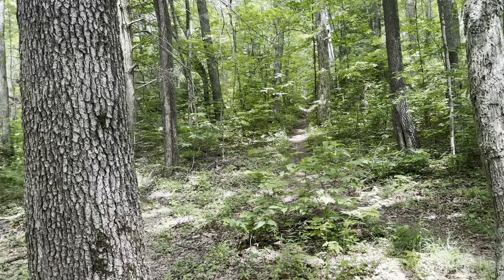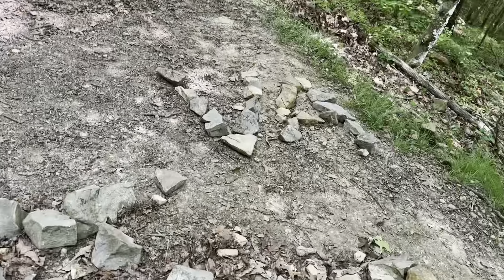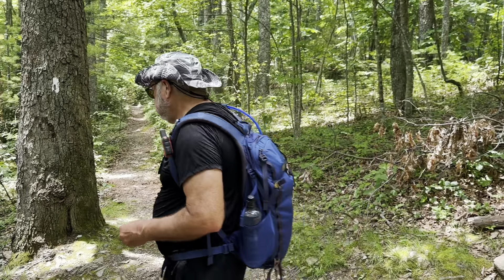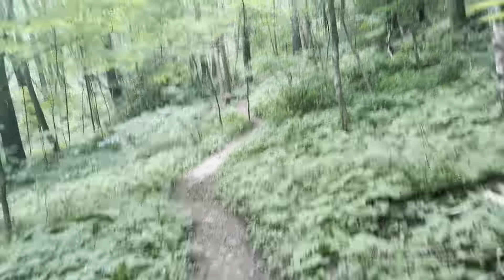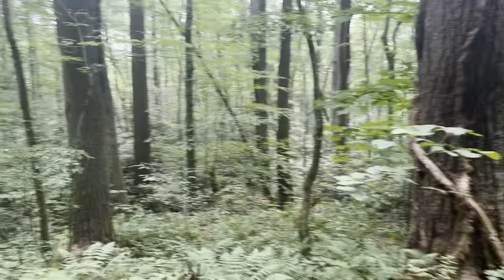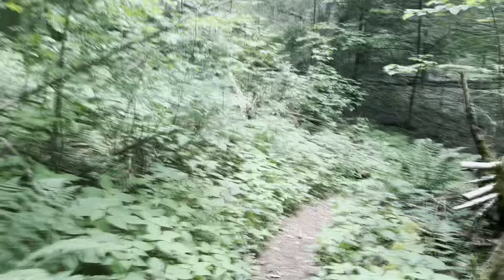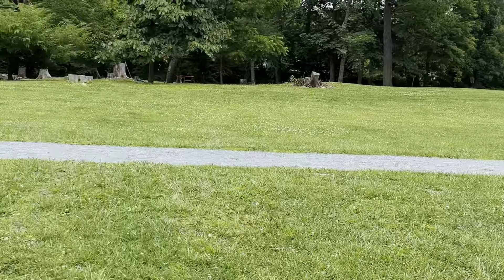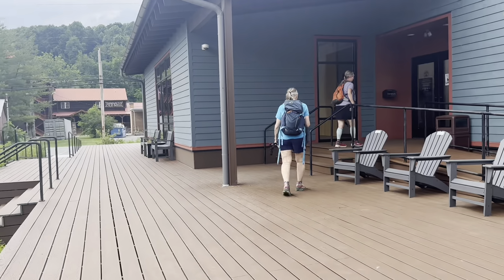Day 44 McQueen Gap Road to Damascus